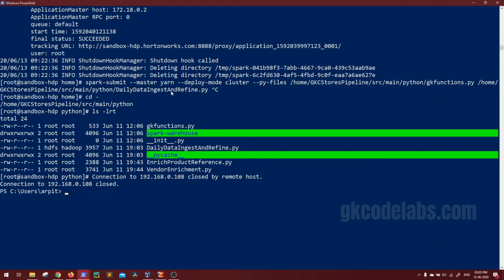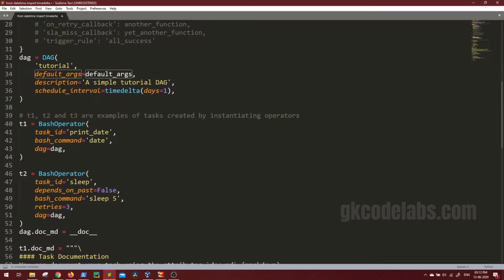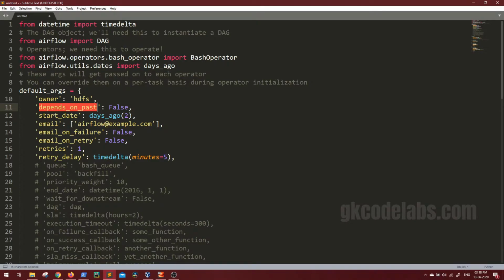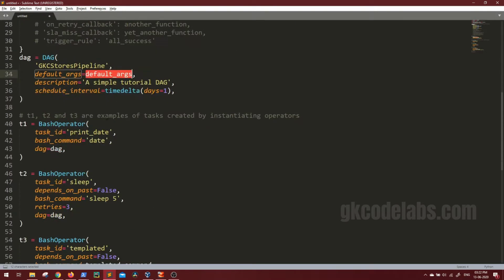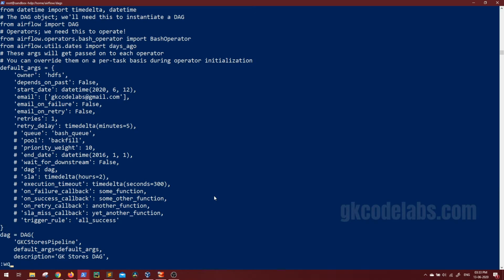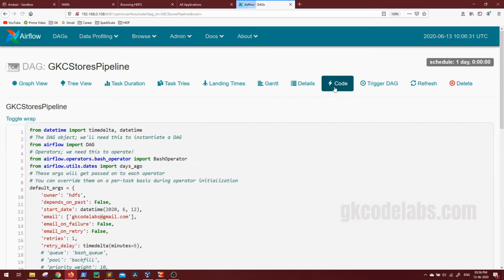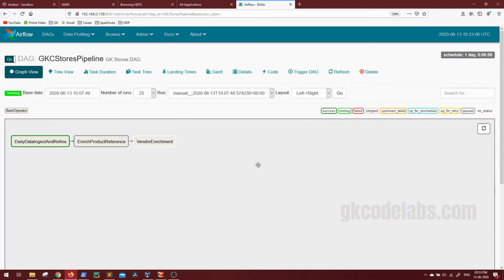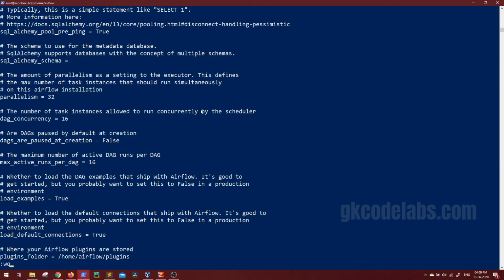bmkmanoj_17 Scheduling with Apache Airflow